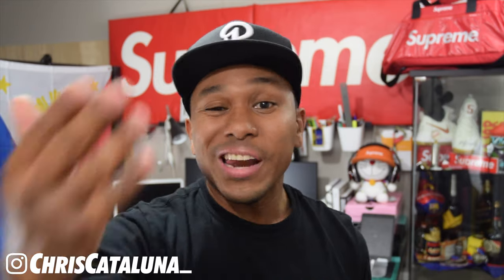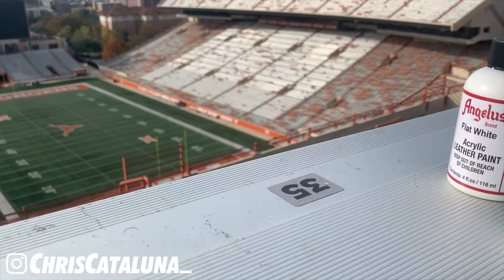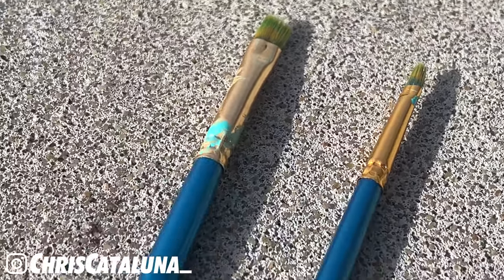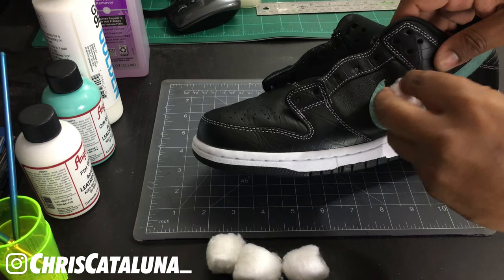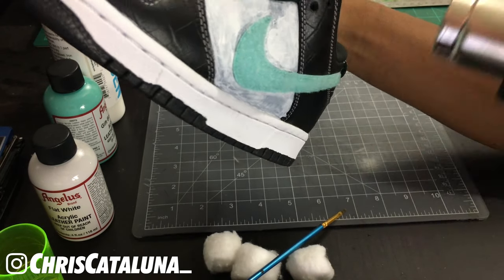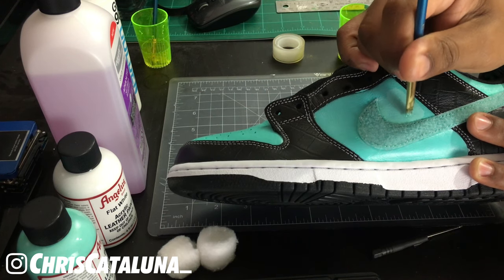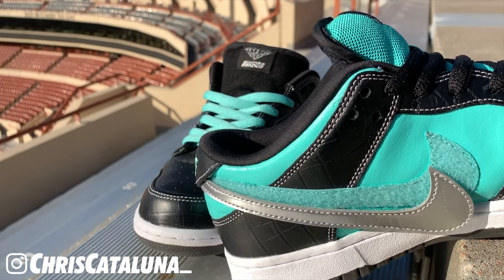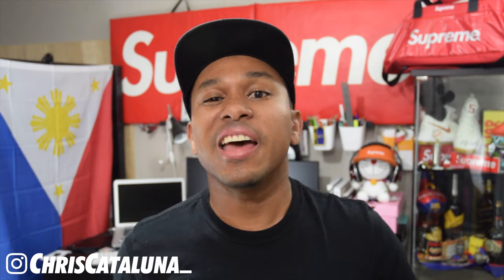CUSTOM DIAMOND DUNKS '18 to OG TIFFANY DUNK '05!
Yo! I finally painted my pair of black Diamond Dunks into the OG Tiffany Dunk. It took a while, but I think they came out legit. What do you think?

What I use:
LimoStudio Lighting
Zoom H1 Microphone/Recorder
Movo Windscreen
Rode Lavalier
Nikon D3300 DSLR Kit